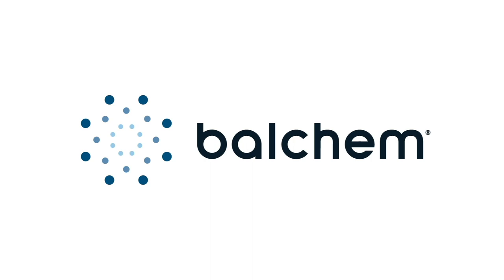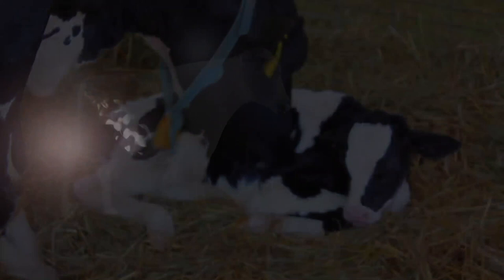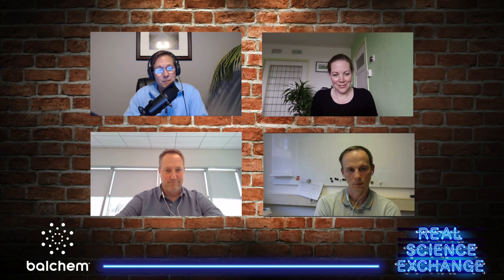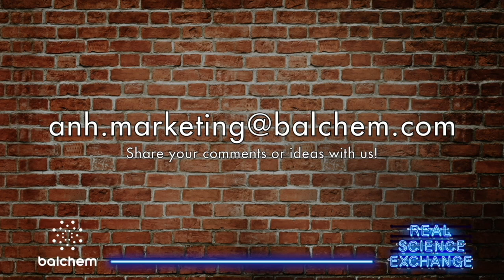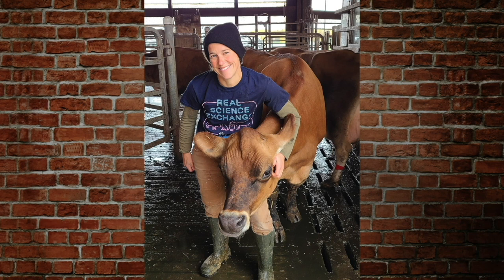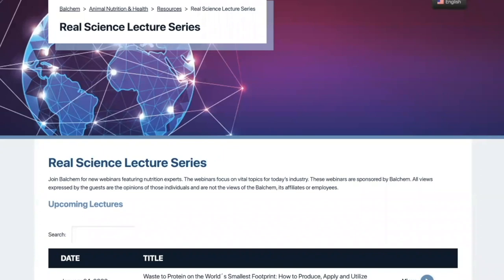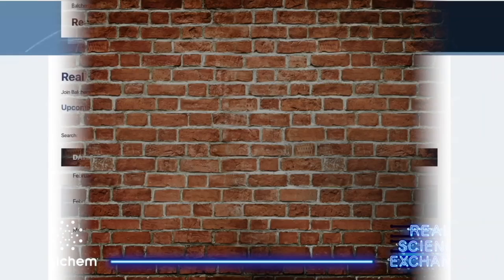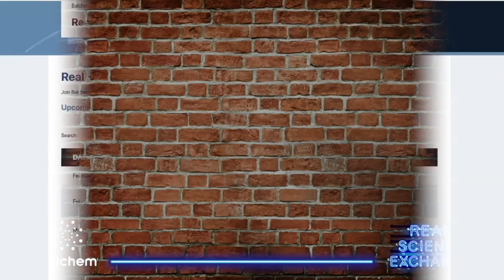Real Science Exchange: Cow Monitoring Technology: Revealing Her Secrets with Evine van Riemsdijk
In this episode of the Real Science exchange pubcast Scott leads a discussion on cow monitoring technology and its benefits for cows, farmers and the environment.

Ms. van Riemsdijk gives some history of cow monitoring, stating it started for identification of an animal and the feeding station for the purpose of separating milk. (6:58)

Ms. van Riemsdijk said the sensors help see heat behavior as a whole in your barn, they help you find a scout and who has shorter heat periods, when heat starts and helps calculate optimal insemination time, even when you are not in the barn. (15:02)

Mr. Borchardt said that a major drawback of the industry is integration, bringing these different technologies together into the herd management software. As an industry, how can we bring data and programs together to make smarter decisions? (26:29)

Ms. van Riemsdijk said the sensors can be used while breeding cows. It can also be used as an intervention to understand why cows are not cycling correctly. (39:11)

Mr. Borchardt said that when farmers adopt the sensor system, they realize there are some cows already showing a health alarm and most of the time they wouldn’t realize these cows are sick without the sensor. (47:23)

In summary, Mr. Borchardt said that with farms, sensor technology and increased genomic data, we can get to a place where we are managing cows on an individual basis like precision feeding and reproductive management. (52:14)

Ms. van Riemsdijk concluded by saying you can use data points from the sensor in heat behavior in the voluntary waiting period to make more strategic decisions with other experts on the farm. (58:40)

If you want one of our new Real Science Exchange t-shirts, screenshot your rating, review, or subscription, and email a picture to . Include your size and mailing address, and we’ll get a shirt in the mail to you.